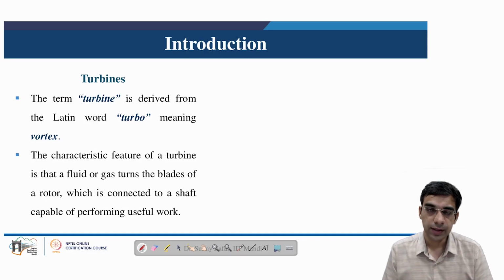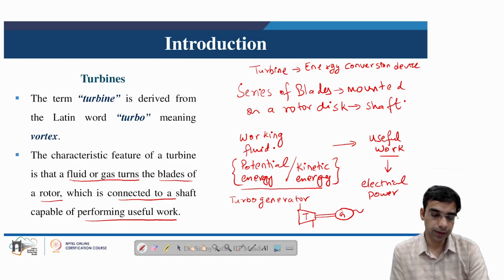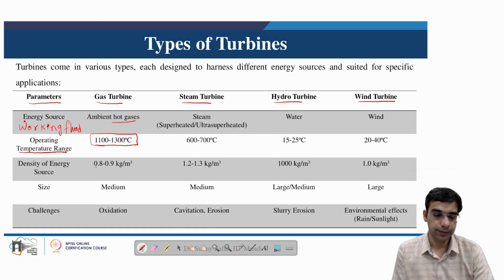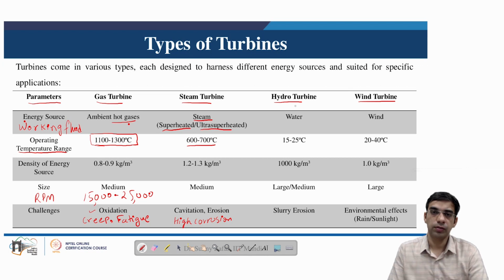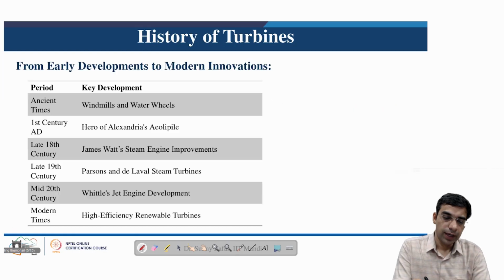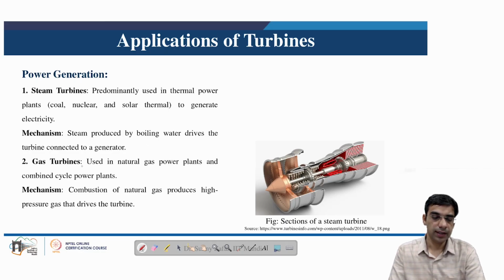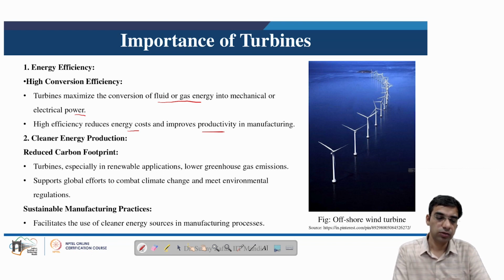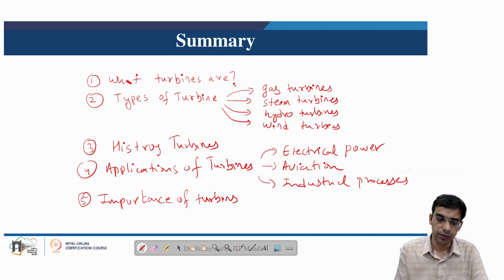Lecture 01_Introduction to Turbines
Turbines, Types of Turbines, History of Turbines, Applications of Turbines